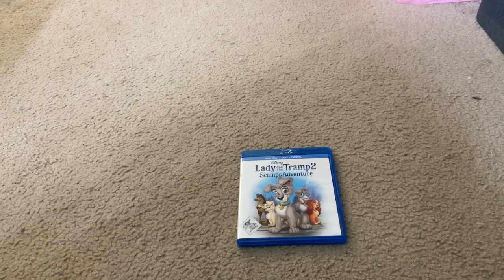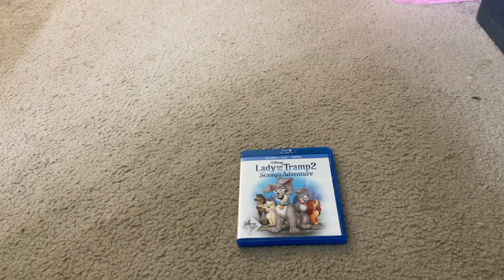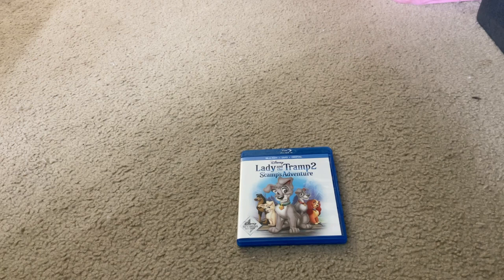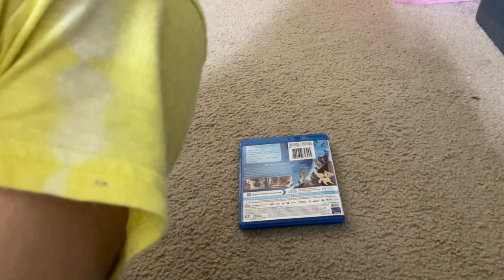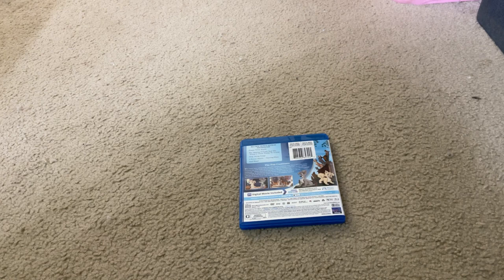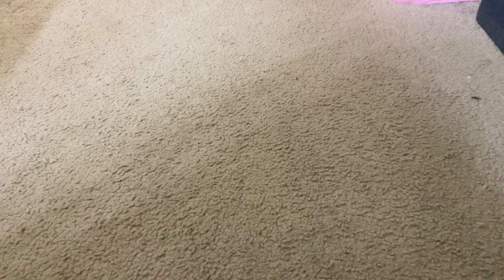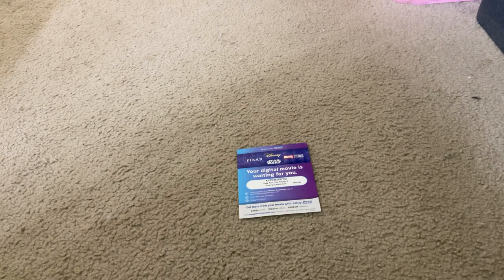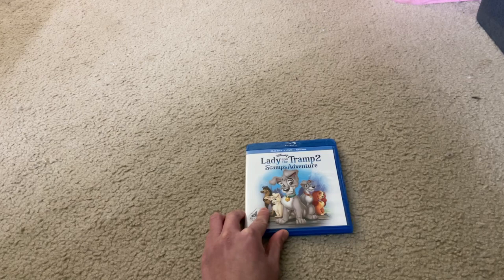Walt Disney Lady and the Tramp 2:Scamp's Adventure Blu-Ray Unboxing Video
"Matimyas" Matty Miguel Francia is gonna show you on what you get when you unbox Walt Disney Lady and the Tramp 2:Scamp's Adventure 2018 Disney Movie Club Exclusive Edition Disney Blu-Ray + Disney DVD + Movies Anywhere (MA) Digital Movie Copy HD Streamable Version Downloadable Format Activation Code MULTI-SCREEN EDITION Combo Pack Set.

Plot Synopsis:
Scamp is the only son of Lady and the Tramp, he's a tramp - but they love him. He's a teenage tearaway who rebels against the cozy domestic home life, leaving home to run with a pack of stray dogs. However, history has a habit of repeating itself, and Scamp also finds the grass is not always greener, but he too meets the love of his life when the street-smart orphan dog named Angel immediately appears on the chaotic scene.